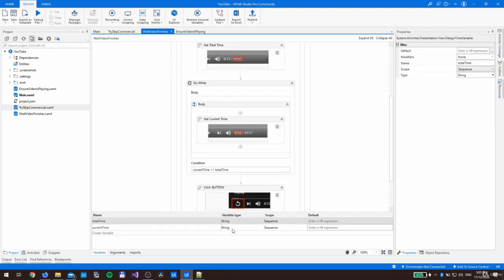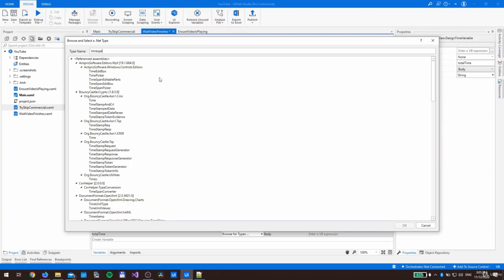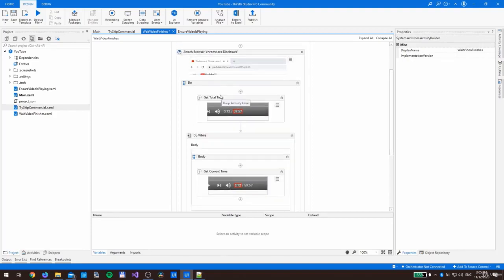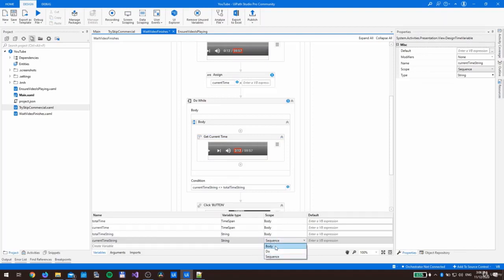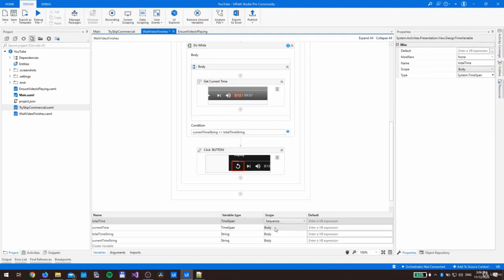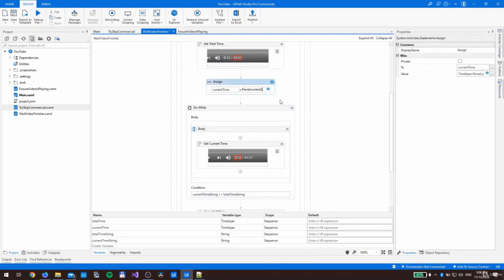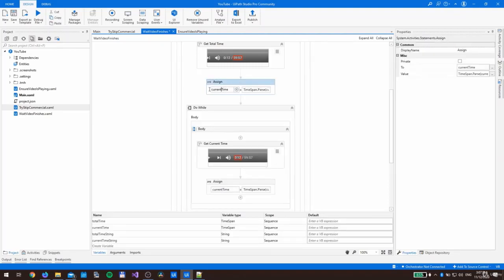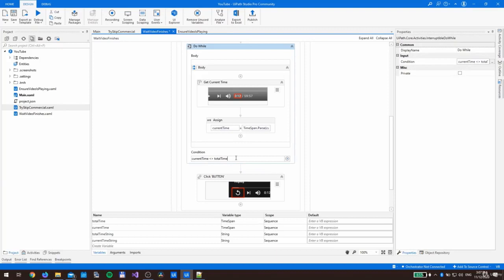UiPath RPA in large projects - 7. Time intervals